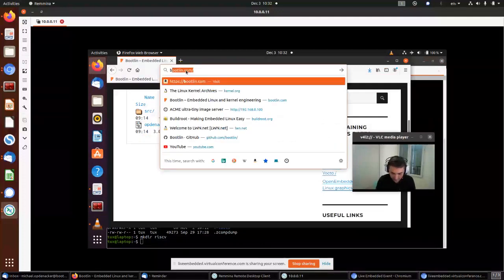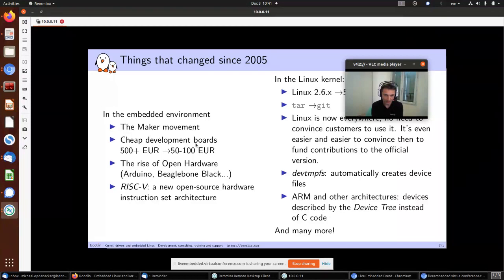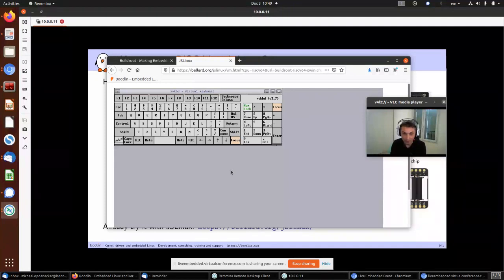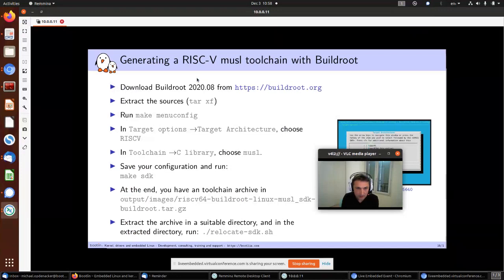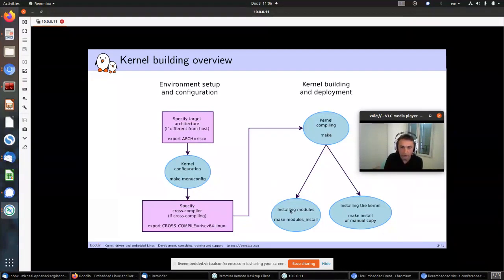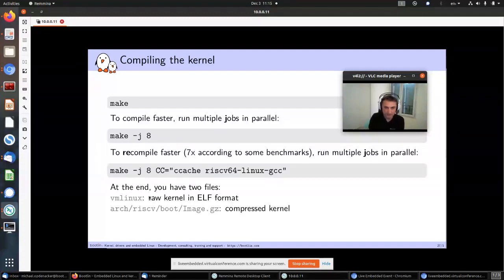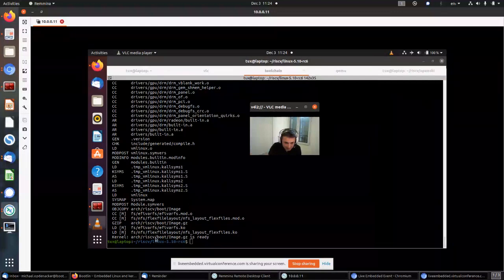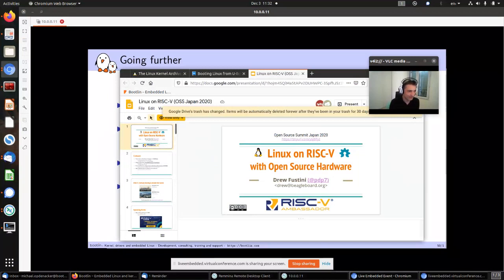Embedded Linux "from scratch" in 45 minutes...on RISC-V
Join and discover how to build your own embedded Linux system completely from scratch. You will build your own toolchain, bootloader and kernel, this time on the Risc-V open Instruction Set Architecture, that you will run through a system emulated by QEMU. You will also build a minimal root filesystem by yourself thanks to the BusyBox project. You will finish by controlling the system through a tiny webserver. The approach will be to provide only the files that are strictly necessary. That's all the interest of embedded Linux: you can really control and understand everything that runs on your system, and see how simple the system can be. That's much easier than trying to understand how a GNU/Linux system works from a distribution as complex as Debian!